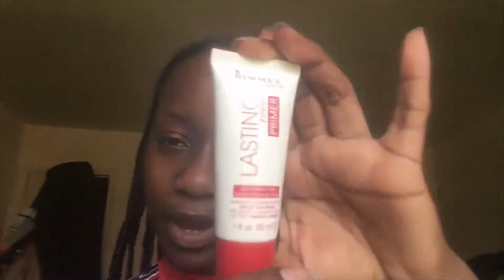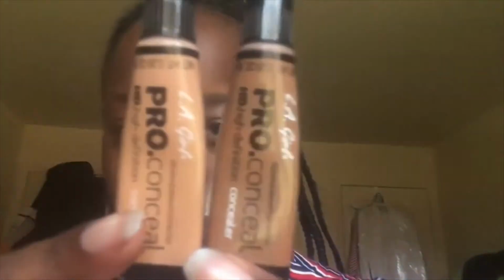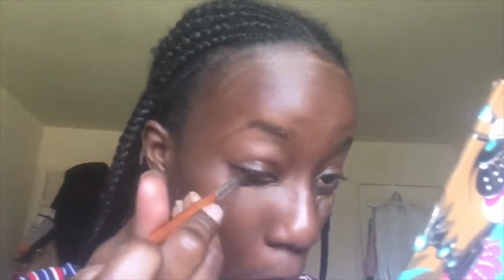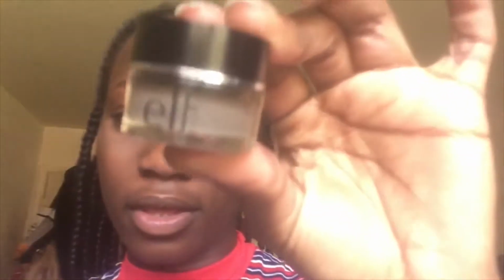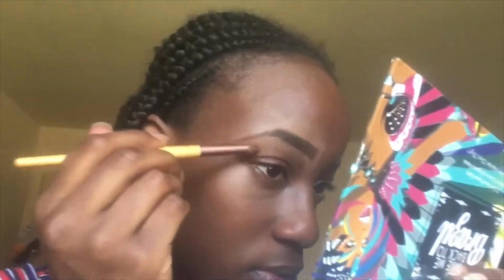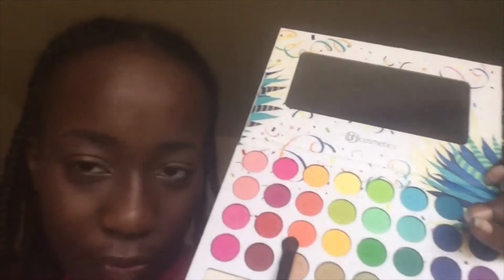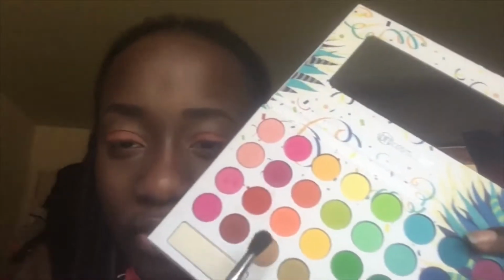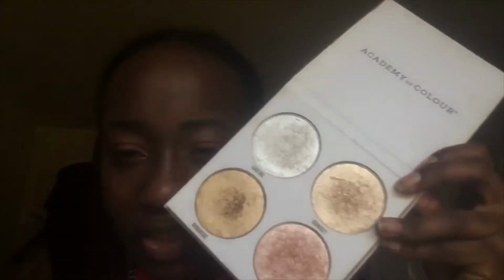SIMPLE SPRING MAKEUP | Joanna Georges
HEY SCROLL DOWN!

*FAQ*
Name: Joanna Georges
Age: 17
Camera: iPhone
Editing Software: iMovie
Race/Ethnicity: Black/Haitian
Grade: High School Senior

intro/outro song: Drogba (Joanna) - Afro B